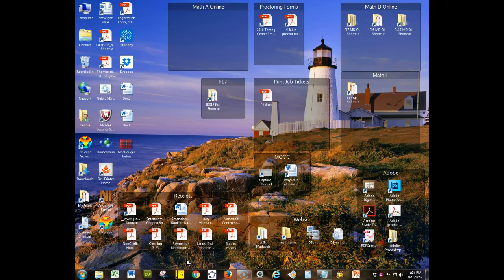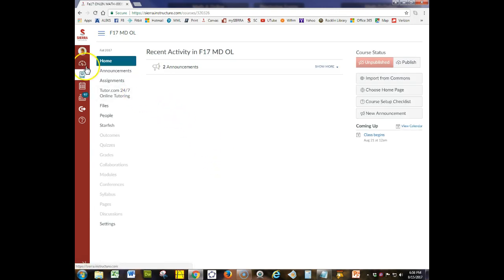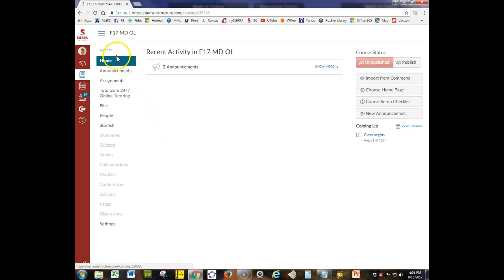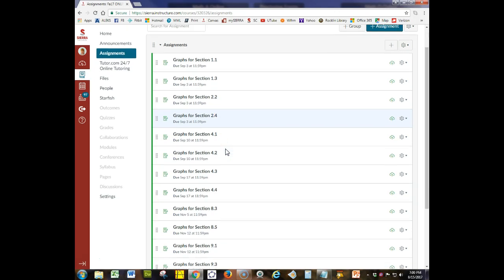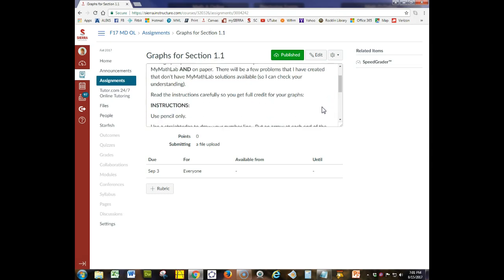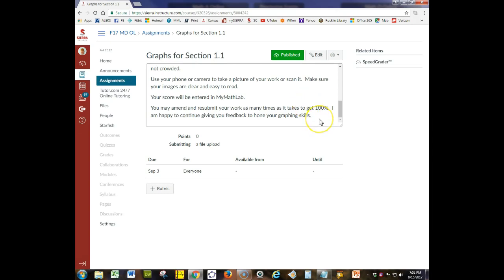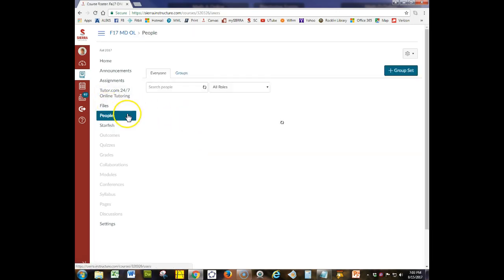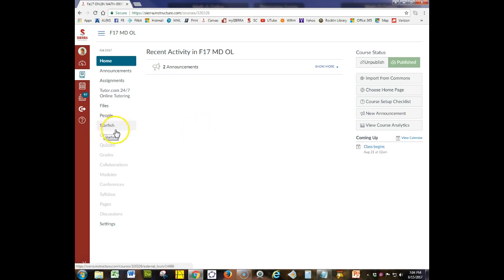F17 MD OL Intro to Canvas